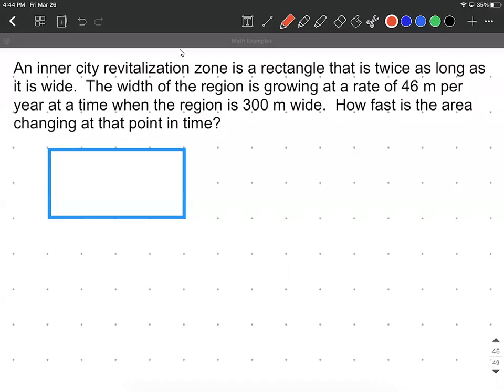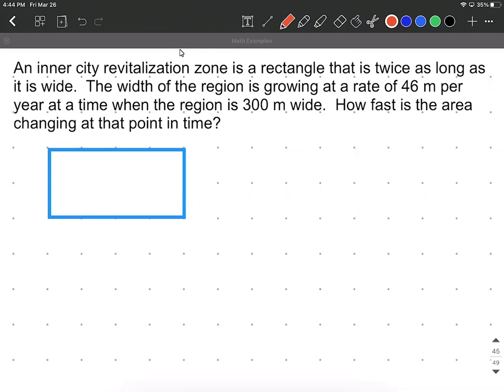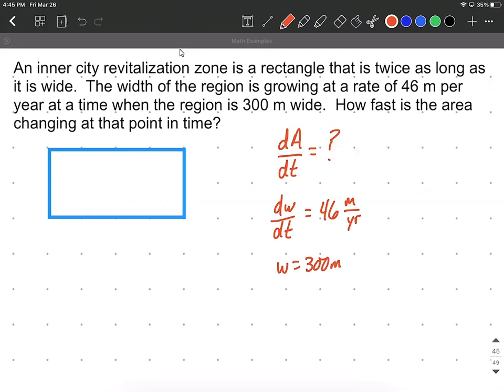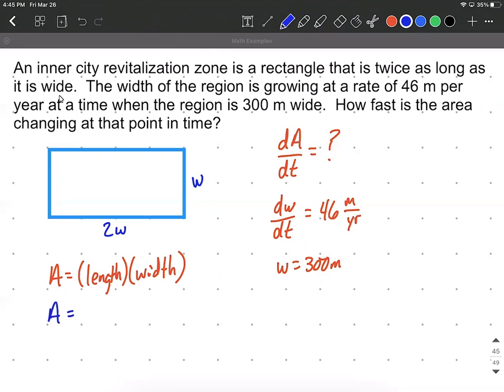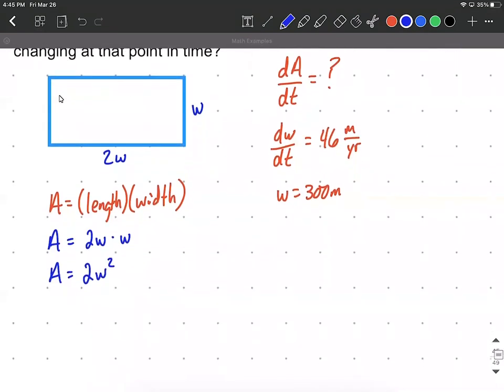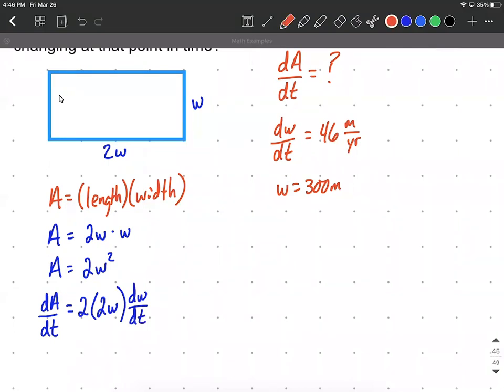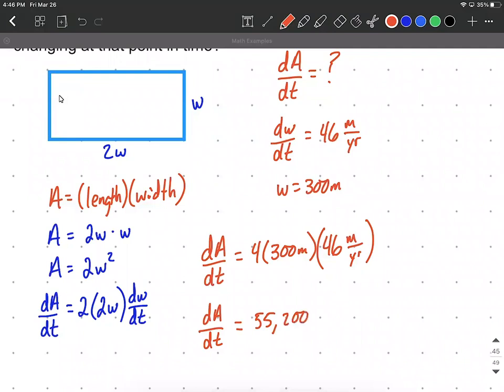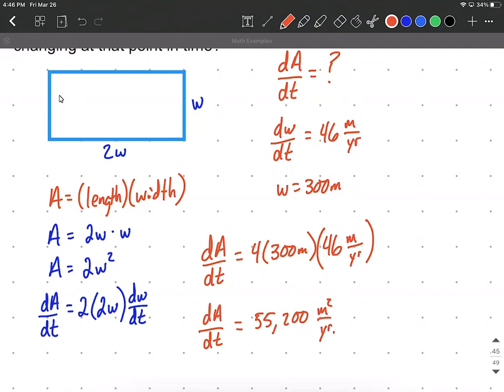Related rates implicit differentiation rectangle find dA/dt when given width and dw/dt calculus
In this calculus example, we use implicit differentiation to calculate the rate at which the area of a rectangle is increasing dA/dt when we are given the current width w and the rate at which the width is increasing dw/dt.  Each part of this process is explained and written step-by-step.

An inner city revitalization zone is a rectangle that is twice as long as it is wide.  The width of the region is growing at a rate of 46 m per year at a time when the region is 300 m wide.  How fast is the area changing at that point in time?